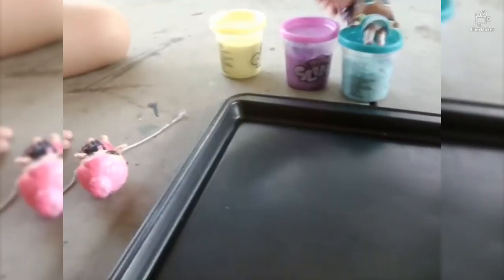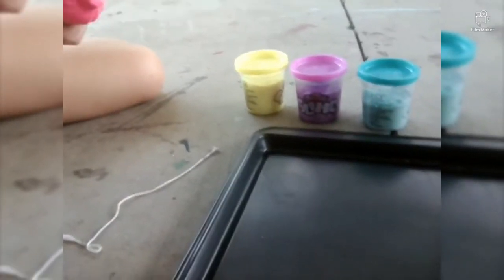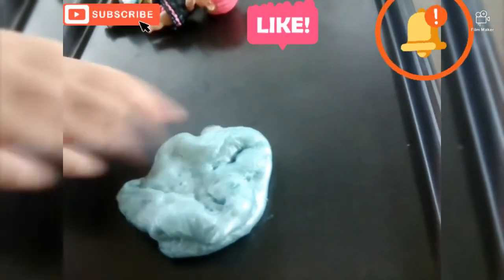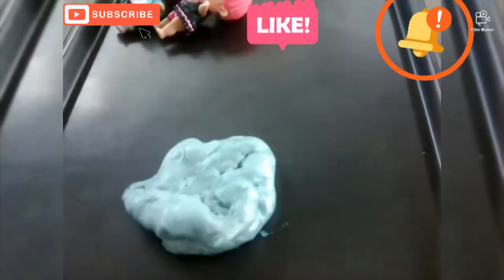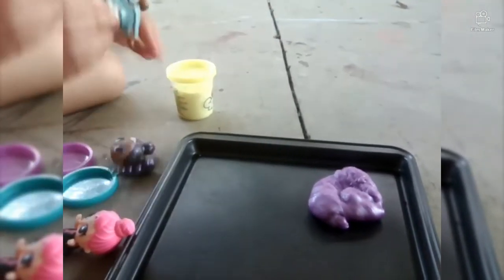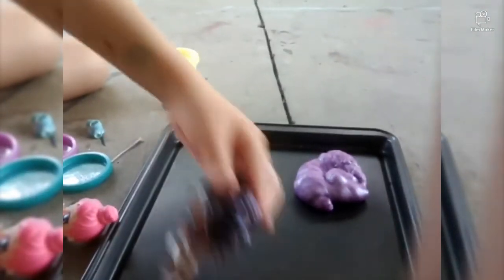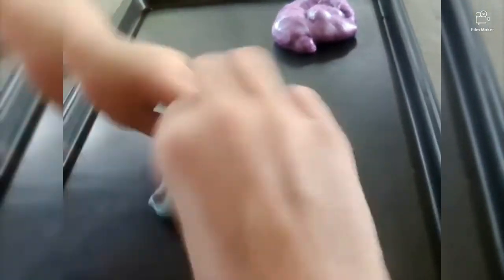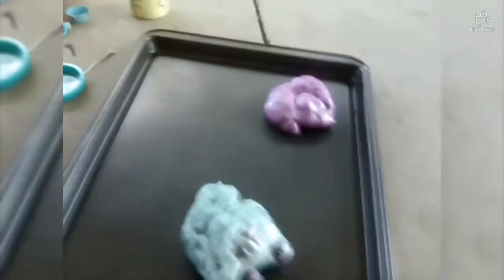Putting LOLs in slime baths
not sponsered